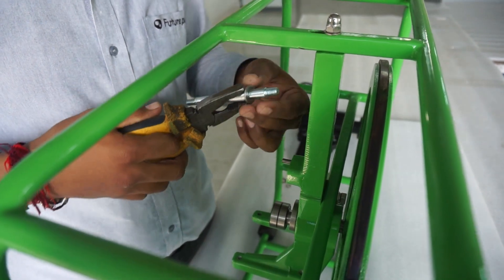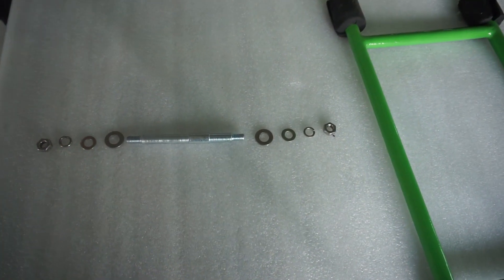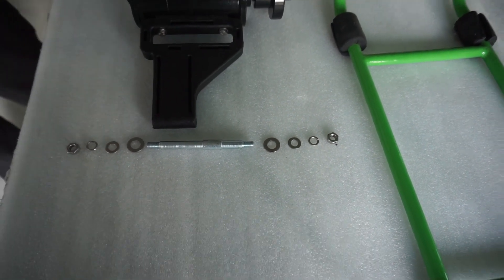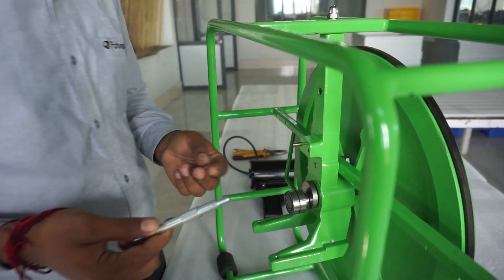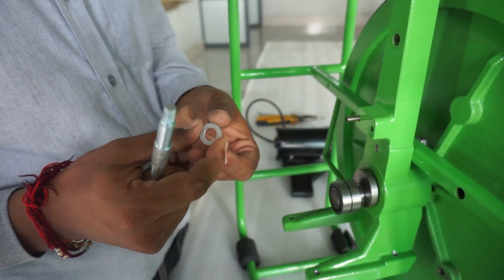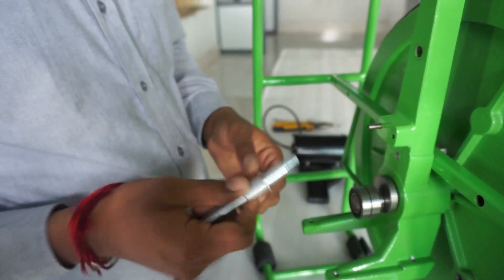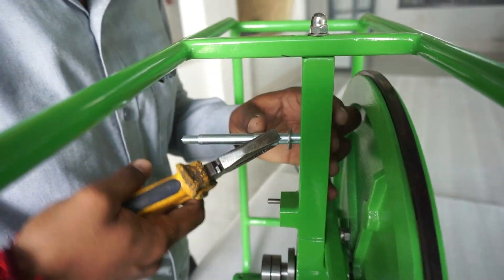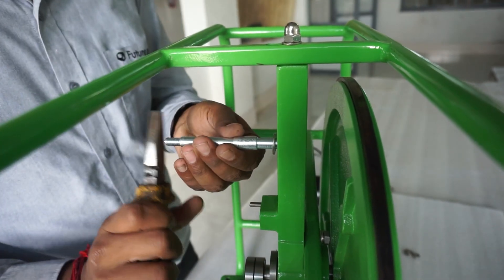Futurepump SF2 & SF2H - Motor Pin Replacement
Our technical team from the our factory take you through the easy steps to replace the motor pin. this video applies to both the SF2 and SF2H versions of our solar water pumps.

You can find out more about our full range of solar water pumps

to explore the support Futurepump offers as part of our industry-leading ten year warranty!